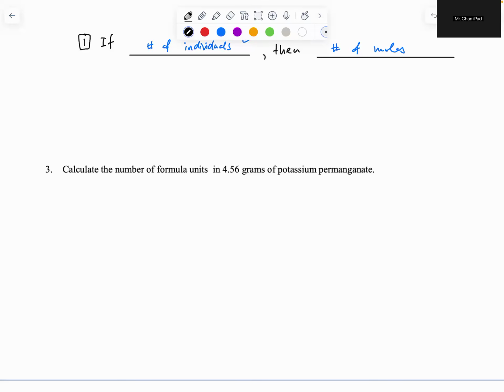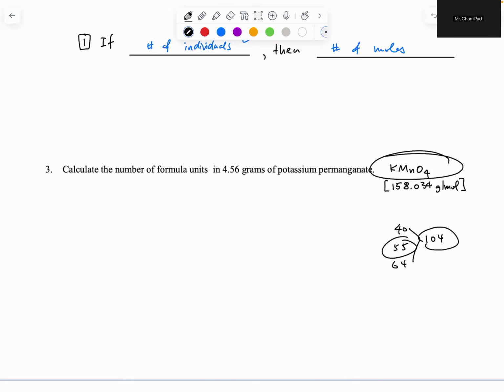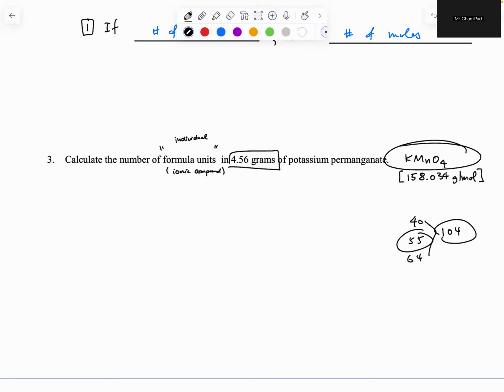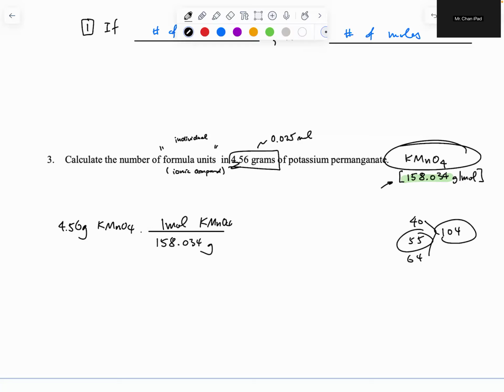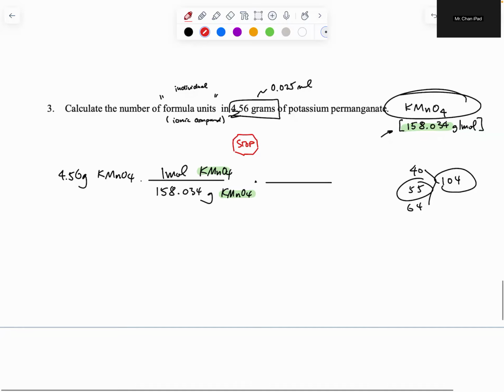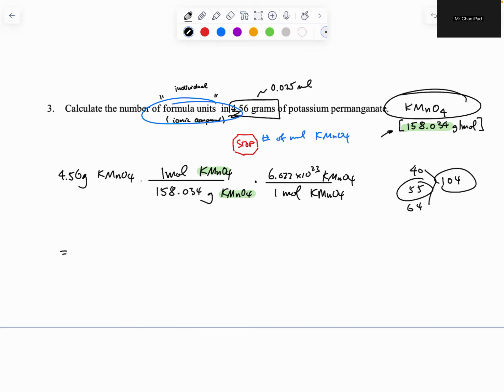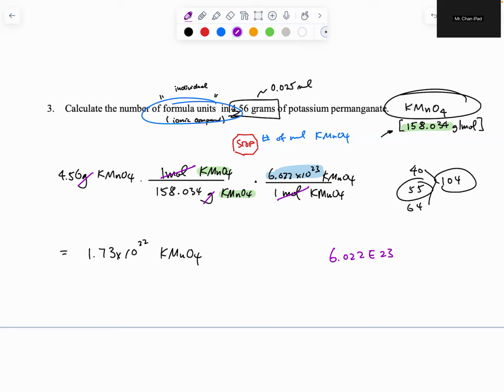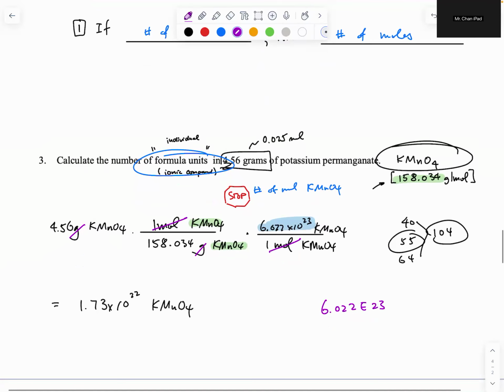[Chem] Mole Calculations Pt. 5: Calculations with Molar Mass and Avogadro's Number